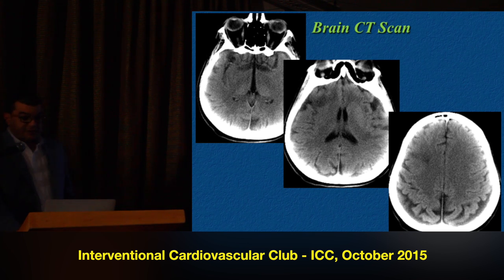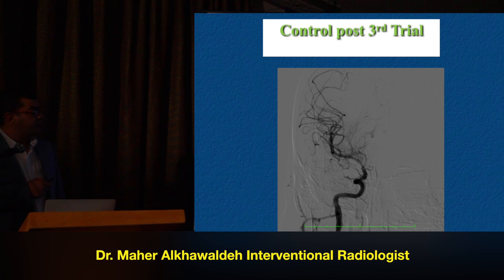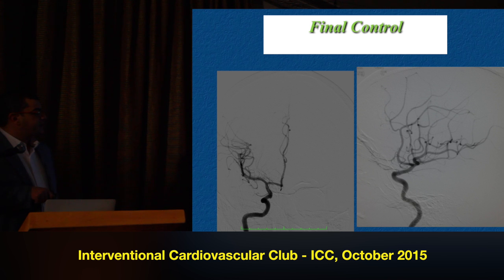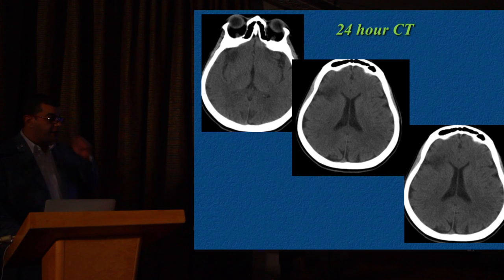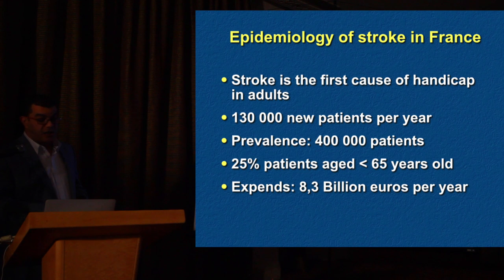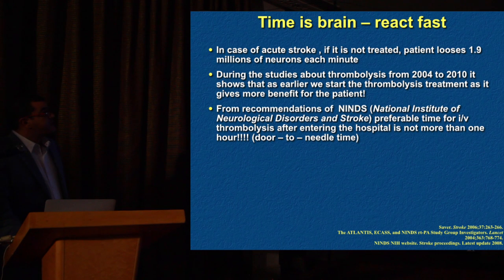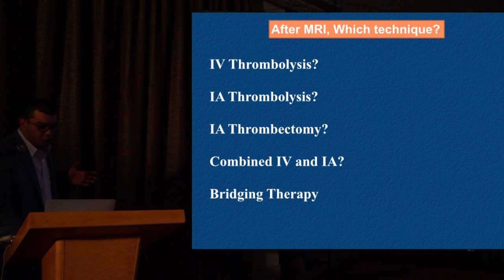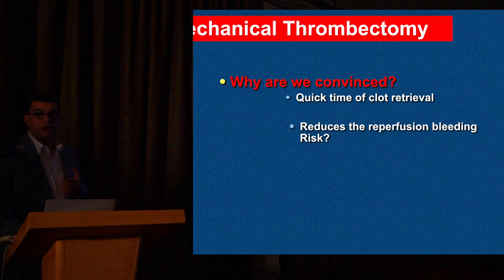dr. Maher Alkhawaldeh - stroke after CABG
interventional cardiovascular club